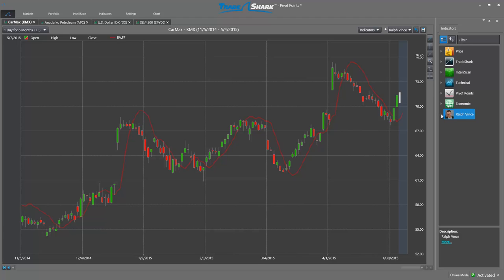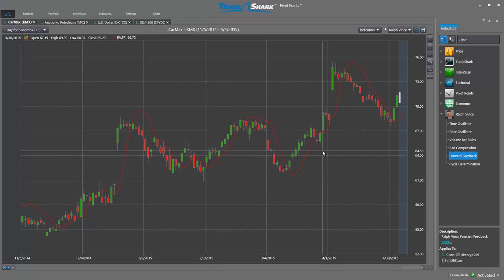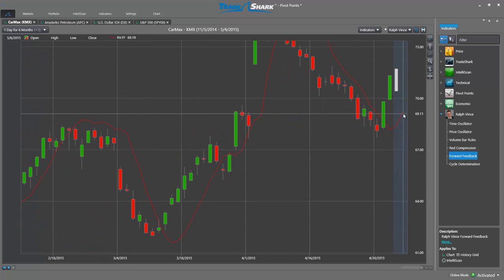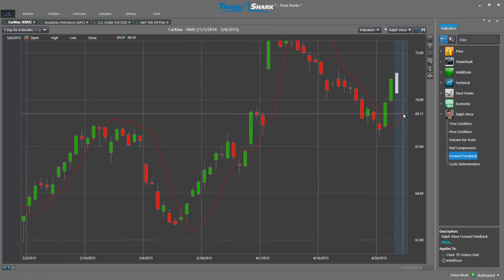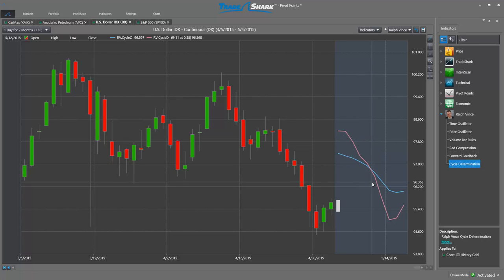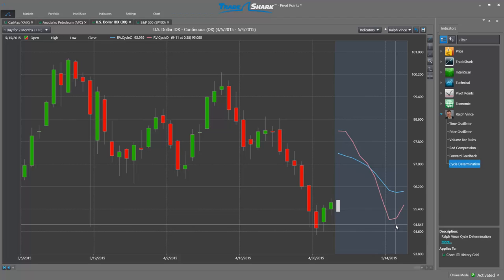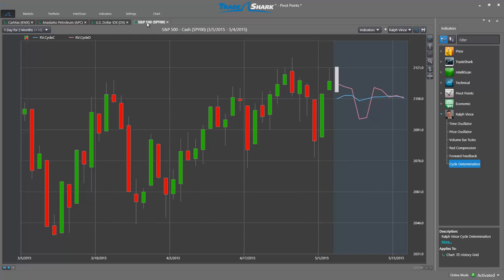Ralph Vince Indicators Available in TradeShark Software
Traders can apply these Ralph Vince indicators, found exclusively in TradeShark Software, to get a leg up in the markets.

Introducing Forward Feedback, Red Compression and Cycle Determination indicators in TradeShark.

TradeShark Software